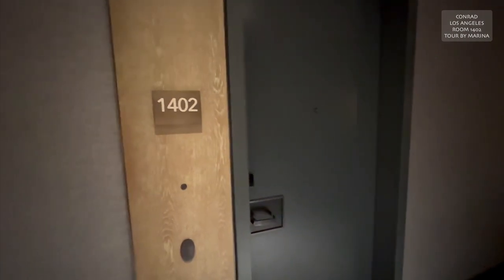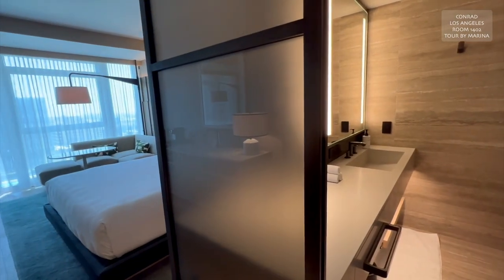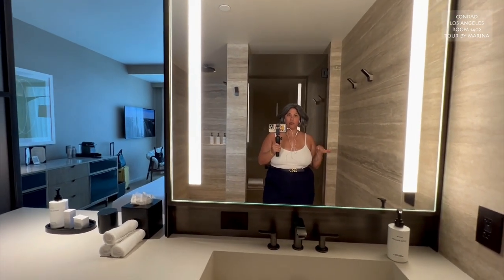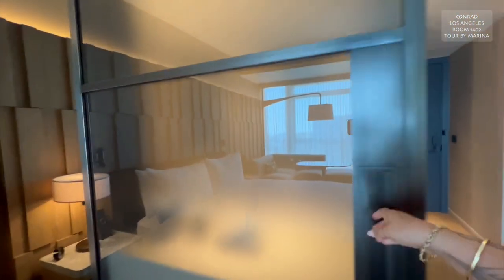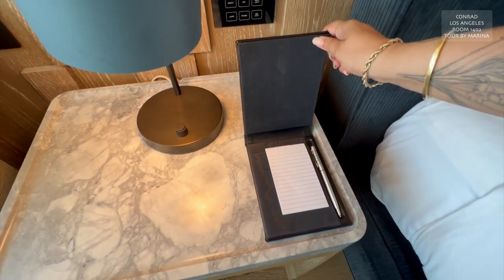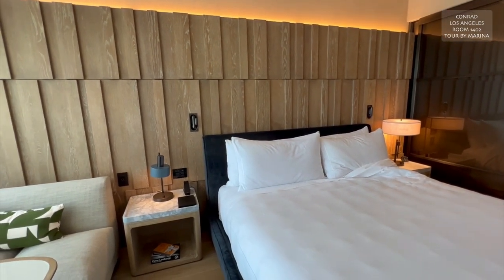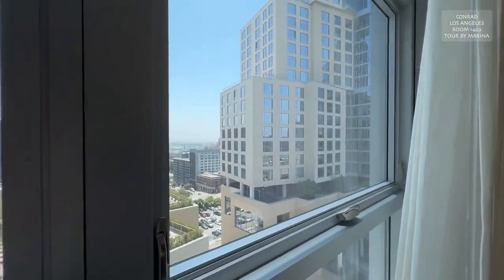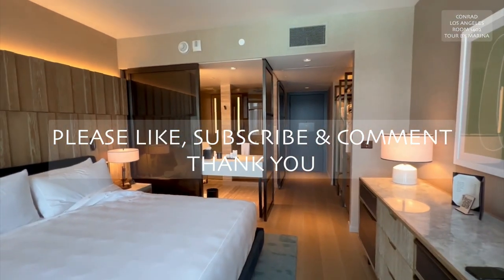Luxury Hotel Stay in Downtown LA: Conrad Los Angeles Room 1402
Welcome to a world of luxury and elegance at the Conrad Los Angeles! Join me as I take you on a captivating room tour of my premium view room, located on the 14th floor. Prepare to be amazed by the stunning views, exquisite amenities, and attention to detail that define the Conrad experience.

In this video, I'll walk you through every aspect of room 1402, starting with the hallway and entrance. From the moment you step inside, you'll be captivated by the beauty and sophistication that surrounds you. The open closet with its spacious shelves, hangers, and drawers provides ample storage for your belongings, while the comfortable seating area near the mirror offers a perfect spot for getting ready.

Discover the thoughtful touches that make your stay truly luxurious, such as the plush robes, complimentary slippers, and shoe shine kit. You'll also find a well-appointed restroom featuring a walk-in shower with multiple options, including an overhead rain shower and a handheld showerhead for the ultimate relaxation.

The room boasts a modern design with high-quality materials, including marble accents and stylish furniture. The king-size bed with its corduroy headboard invites you to unwind and enjoy a restful night's sleep. Relax on the cozy couch or indulge in a meal at the spacious table, perfect for room service or catching up on work.

The room is equipped with all the amenities you could desire, including a Nespresso machine, electric kettle, and a mini-bar stocked with refreshing beverages. You'll also find a variety of toiletries and essentials in the well-stocked drawers, ensuring your comfort and convenience throughout your stay.

Look out your floor to ceiling windows and marvel at the breathtaking view of downtown Los Angeles. The city skyline, a mix of old and new architecture, unfolds before your eyes, while the pool area beckons with its inviting waters and ample seating.

Join us as we explore the Conrad Los Angeles and immerse ourselves in the luxury and sophistication of room 1402.

Experience true luxury at the Conrad Los Angeles. Book your stay today and indulge in an elevated hotel experience like no other.